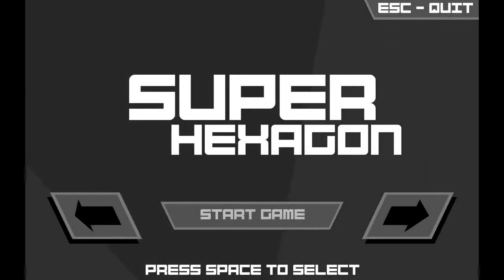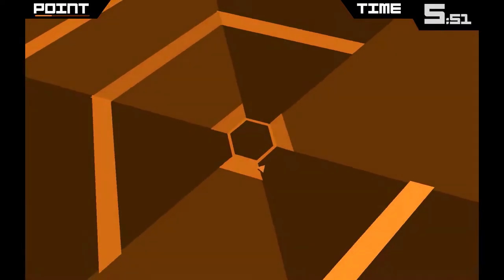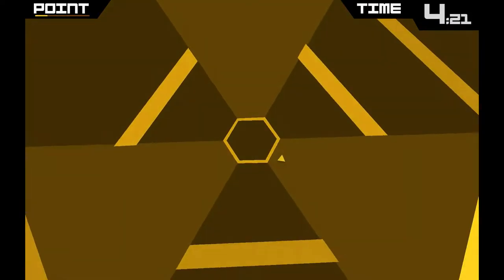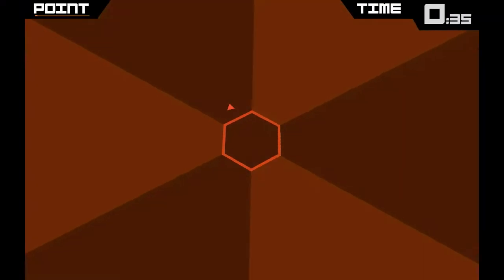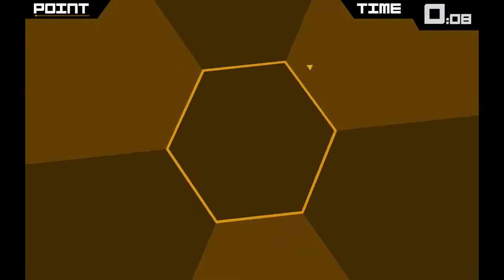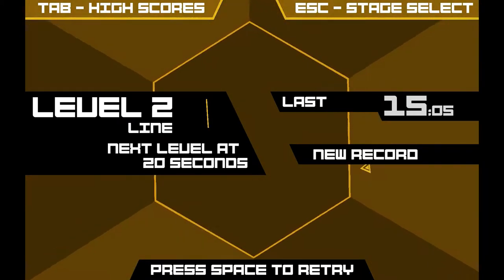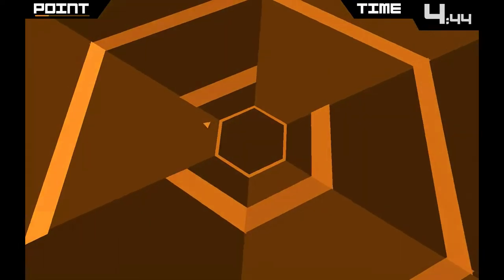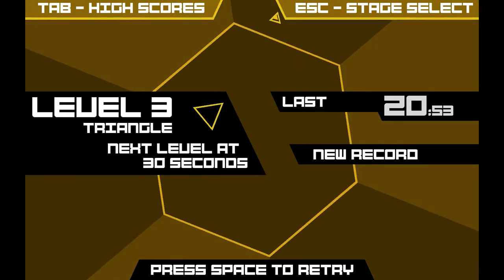Trex Plays: Super Hexagon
First there was a point. Followed by a line. Followed by a triangle. The brave ship raced through the void, narrowly dodging asteroids and other such space junk as it was sucked mercilessly down the black hole's throat. This ship was the only hope left for humanity, the only hope left for the universe. Sadly, it impacted with a trapezoid and exploded.

All insane music comes from the Super Hexagon In Game Soundtrack.